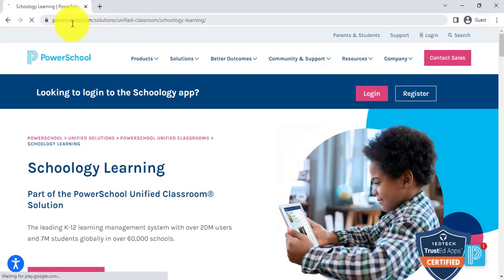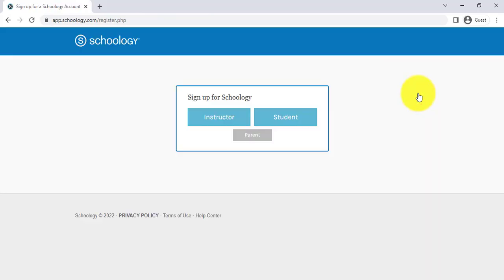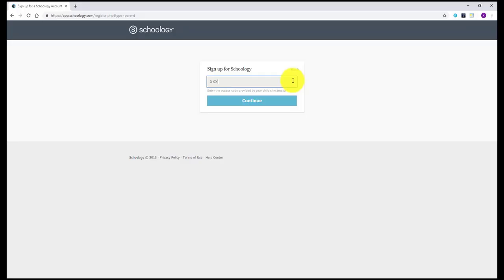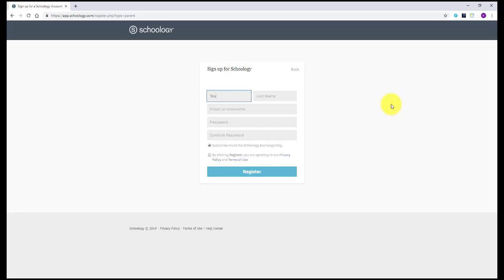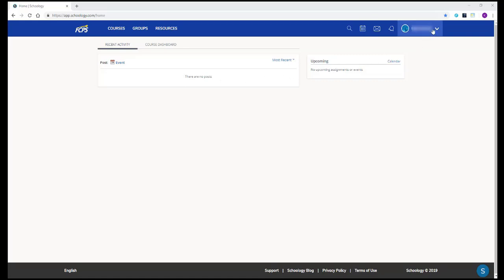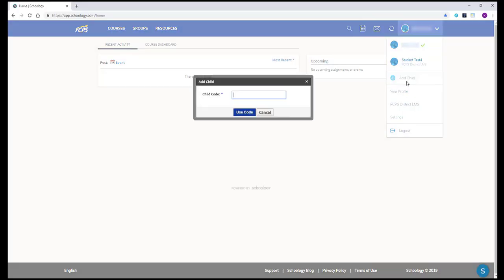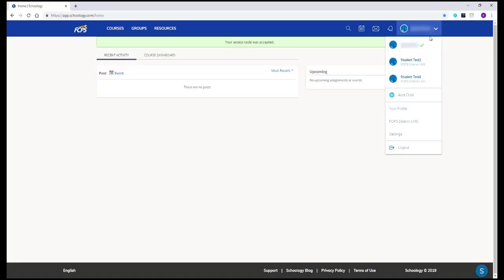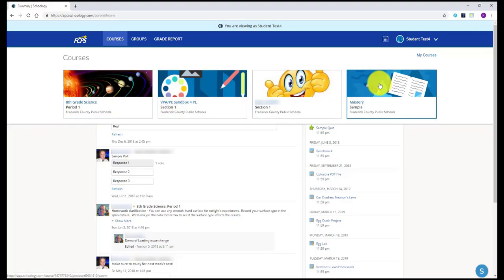Creating a Parent Schoology Account - FCPS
A quick video demonstrating how to create a parent account in Schoology.